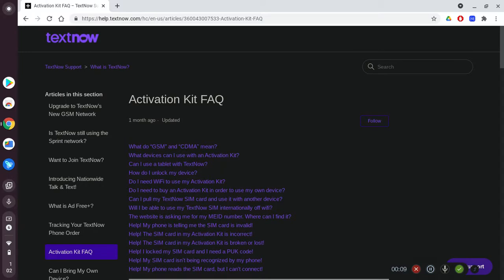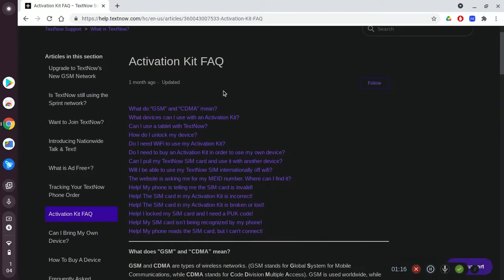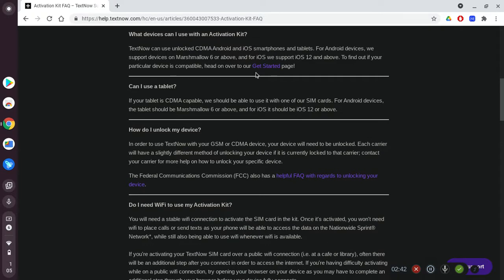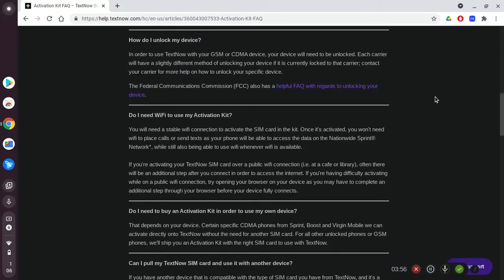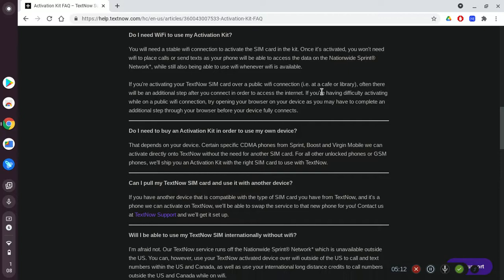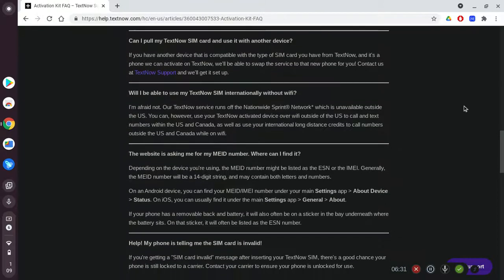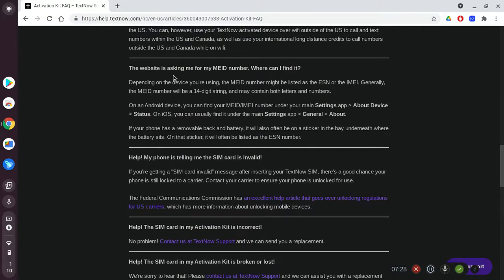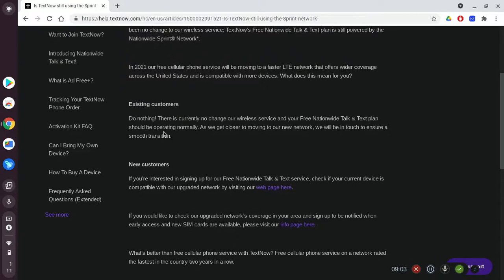Activation Kit FAQ TextNow Support MY VIEWERS WANT TO KNOW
Here is the official link to the website on what devices work on TextNow and what sims will work on textnow.

Here is my official article about this video.

Samsung Galaxy S20 5G Google Fi phone UNLOCKED and works on Sprint and TextNow: